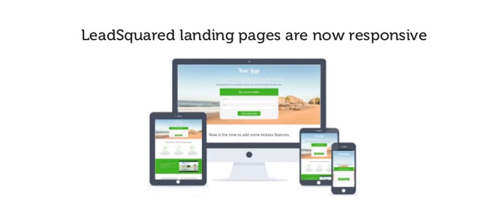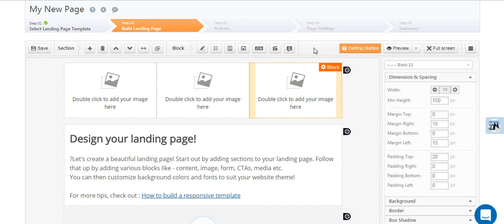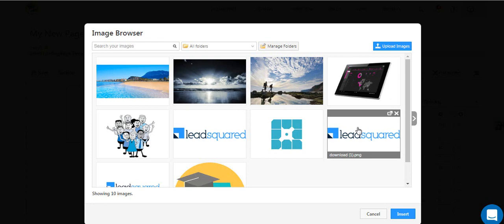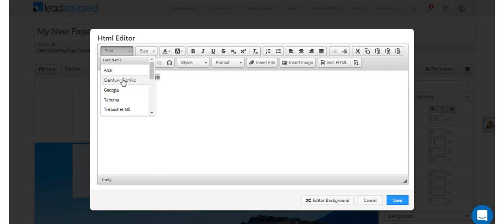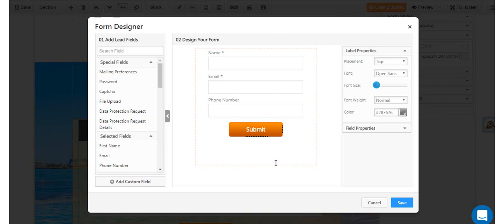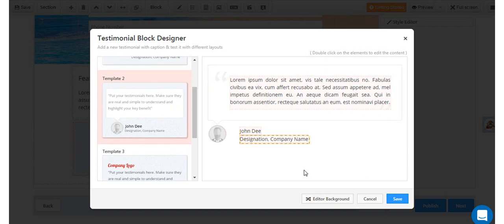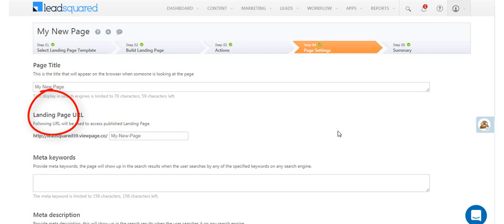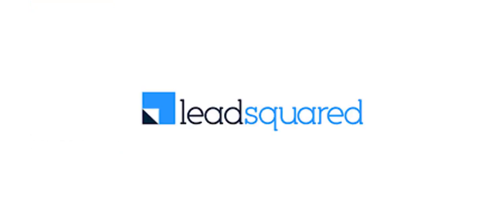Landing Page Tutorial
Capture more leads with LeadSquared landing pages. Learn how to create compelling landing pages with the LeadSquared editor. Get game changing insights on landing page performance through reports and dashboards.